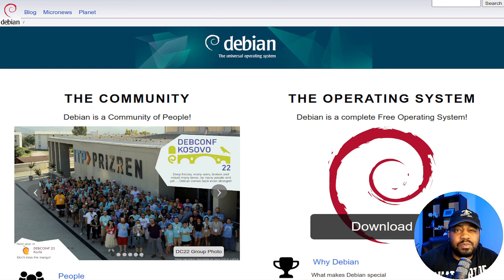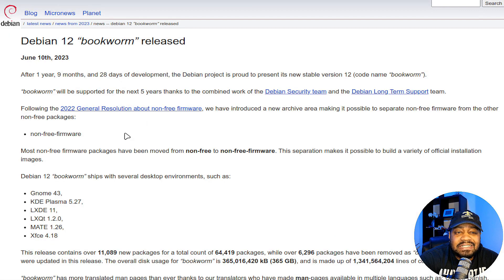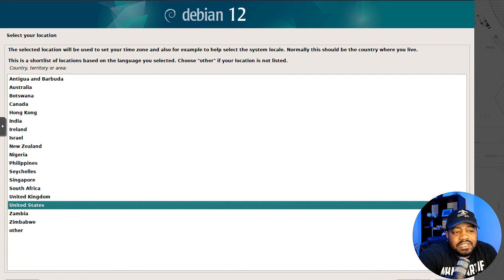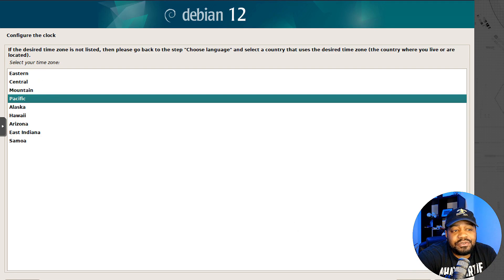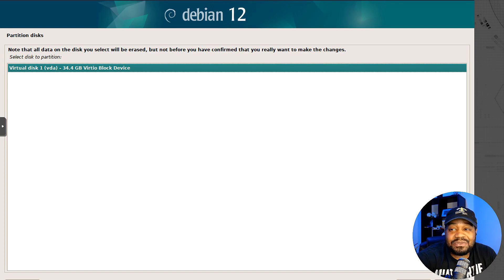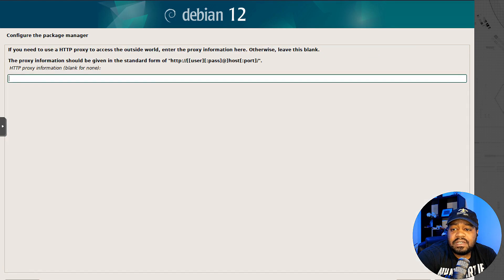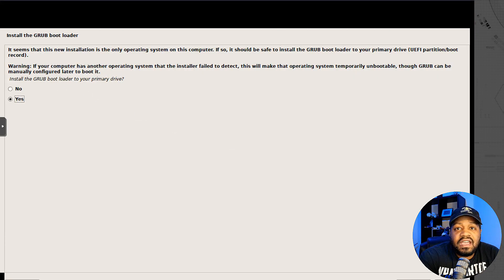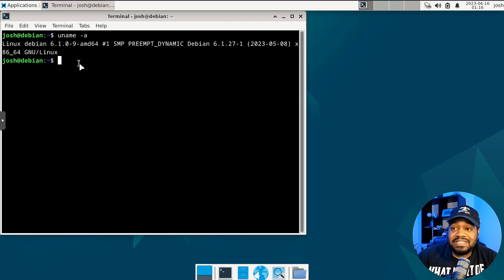Debian 12 Bookworm | Stability, Features, and Installation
In this video, we dive into the exciting world of Debian 12 'Bookworm,' the latest release from the renowned Debian project. Join us as we explore the new features, improvements, and updates that make Debian 12 a stable and reliable Linux distribution. From the updated Linux kernel and non-free firmware repository to the variety of desktop environments available, we'll guide you through the installation process and showcase why Debian 12 is a must-try for Linux enthusiasts. Get ready to experience the power and flexibility of Debian 12 'Bookworm' in this informative and engaging video!